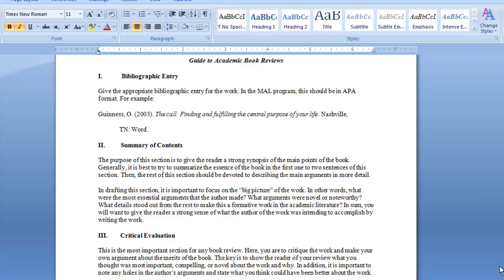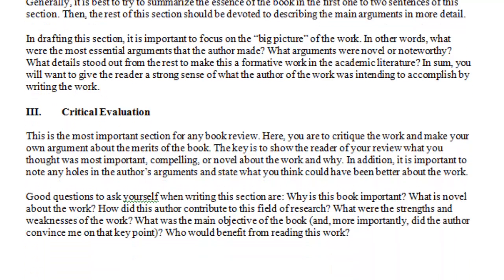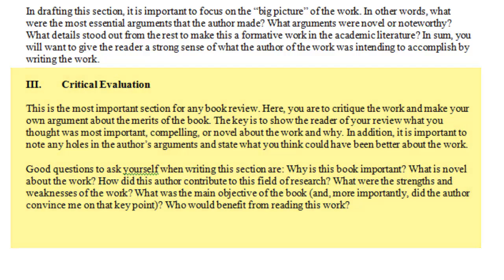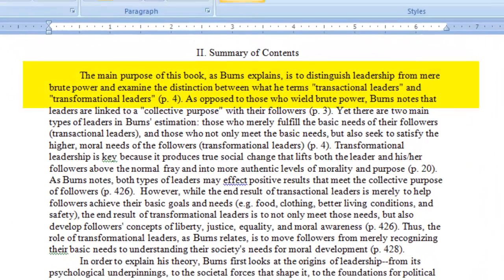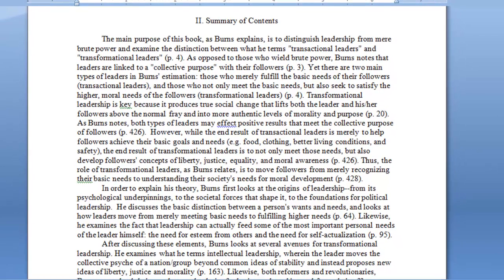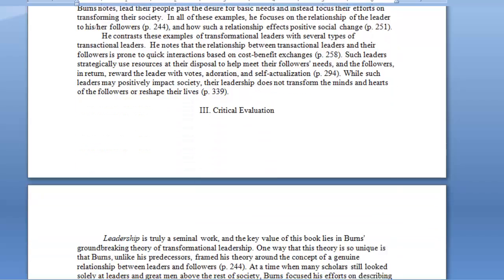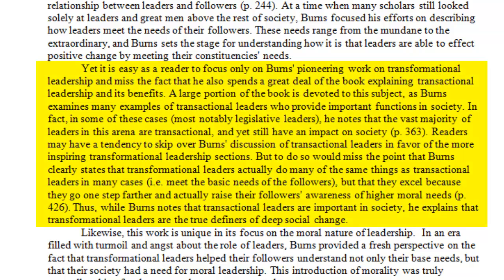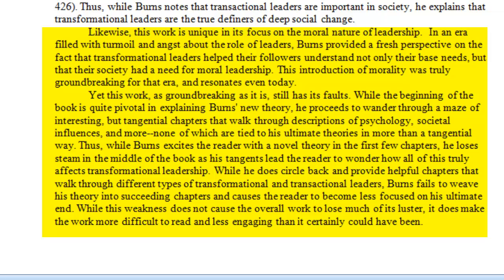Guide to Academic Book Reviews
In this video, DBU MAL Program Director David Cook describes how to write an academic book review.